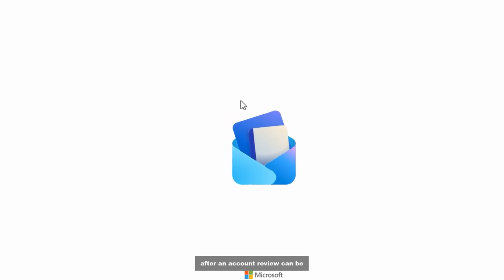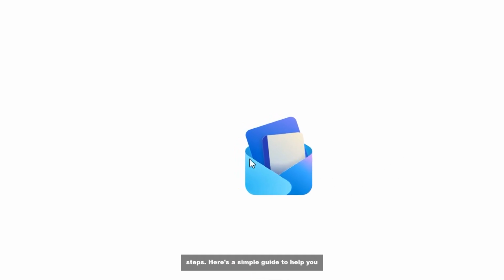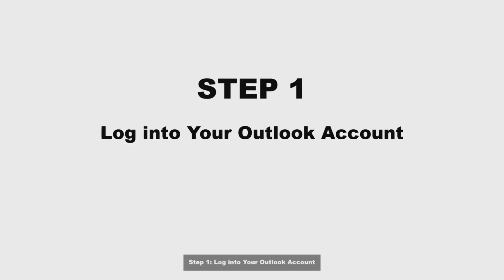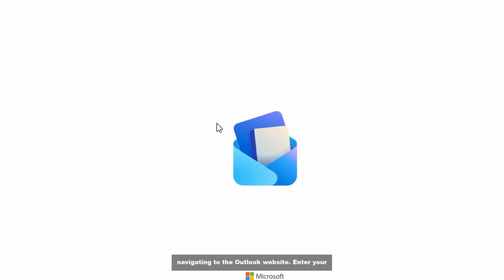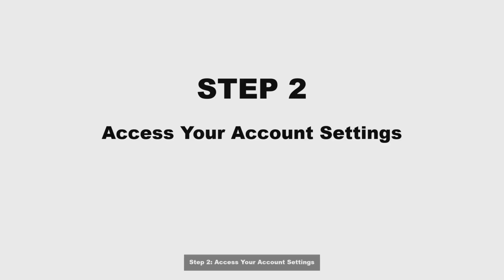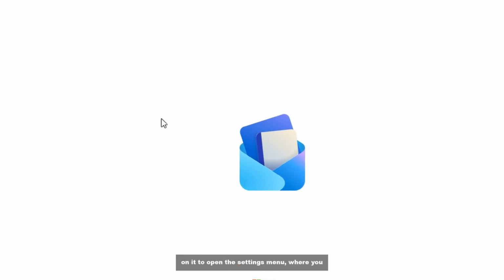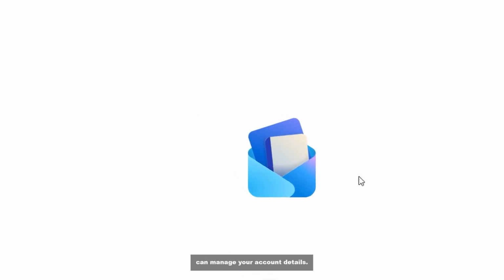How To Withdraw Money From Outlook After Account Review 2026 (EASY GUIDE)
In this video, we will show you how to withdraw money from Outlook after account review in 2026 with this easy guide. If you've been searching for ways to access your funds or resolve account issues, you've come to the right place.